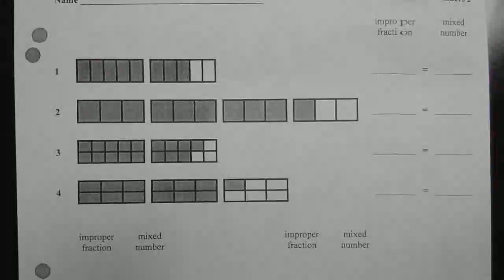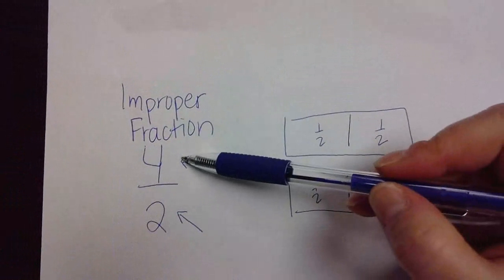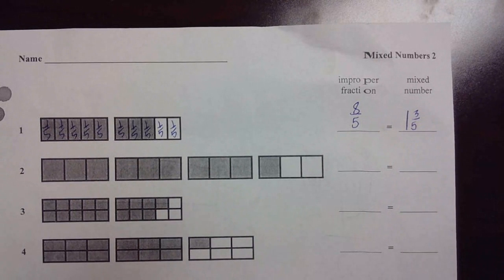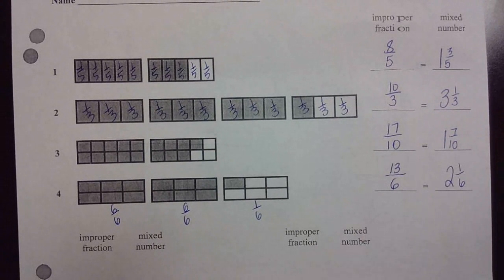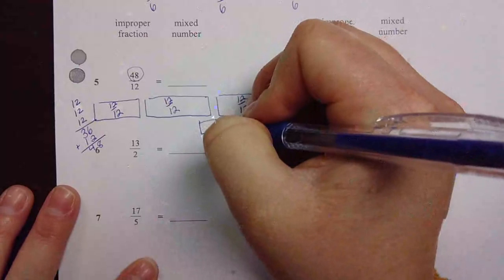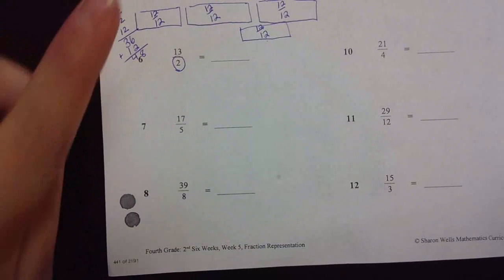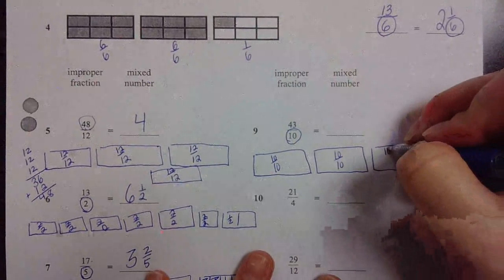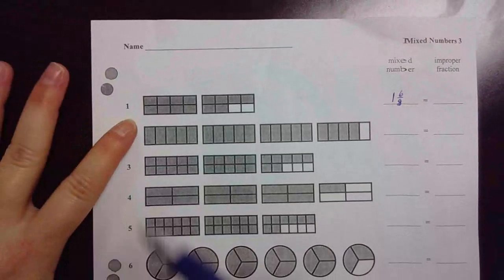Mixed Number 2